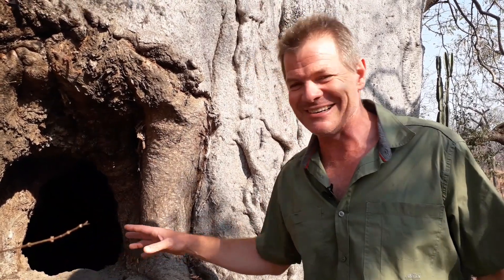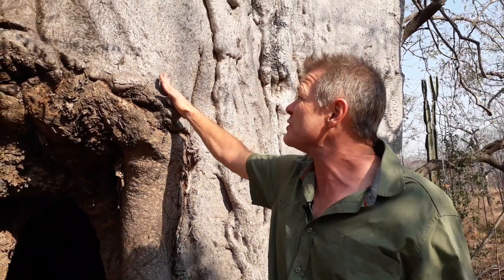Peek Inside a Baobab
Ever wondered what goes on inside Africa's biggest tree?! Let Gus Le Breton, the African Plant Hunter, show you round!